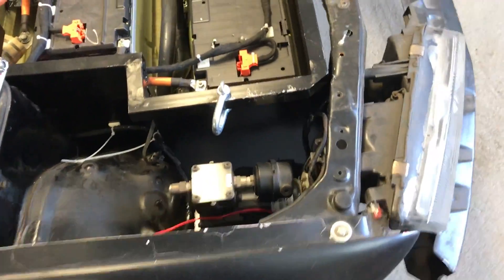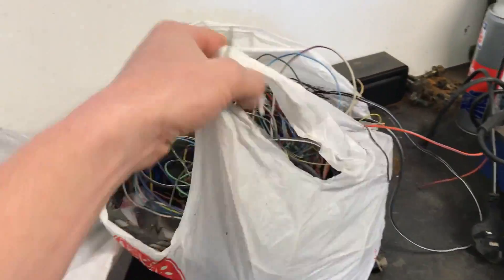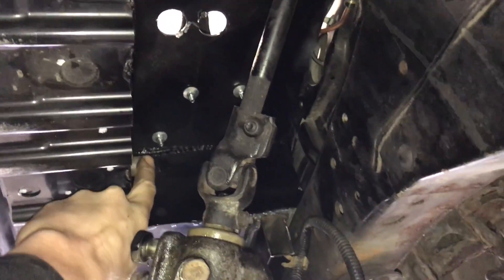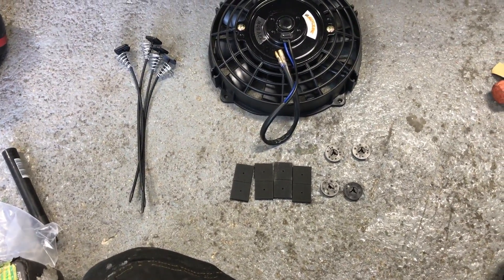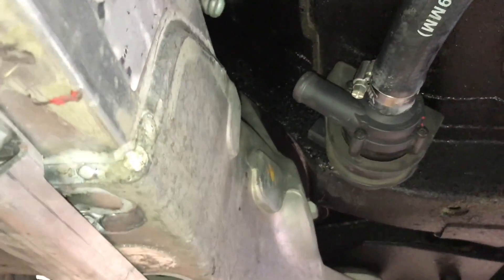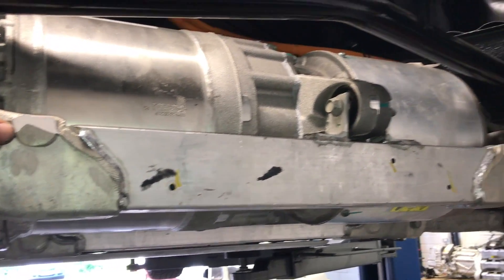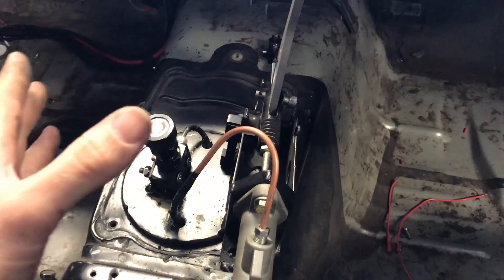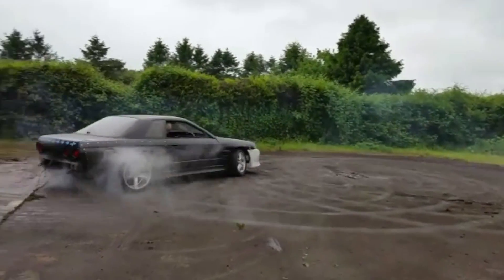We Put a Tesla Motor in a Nissan Skyline R32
In this exciting video, we take a classic Nissan Skyline R32 and transform it into an electric drift car by installing a Tesla motor! Watch as we dive into the details of this innovative EV conversion, showcasing the power of the Tesla drive unit and the electric motor that will bring this iconic vehicle to life in a whole new way.

Join us as we explore the process of fitting a Tesla-powered system into the Skyline R32, including the installation of a battery pack and modules that will ensure optimal performance on the track. Witness the thrilling electric slide and fast car capabilities that come with this groundbreaking conversion. Whether you're a fan of drift cars or just curious about electric vehicle technology, this video will highlight the incredible potential of a Tesla swap in a classic car.

Don't miss the chance to see how we turned this Nissan Skyline R32 into a high-performance electric car, ready to take on the drift scene!